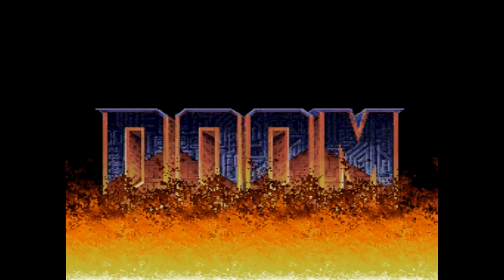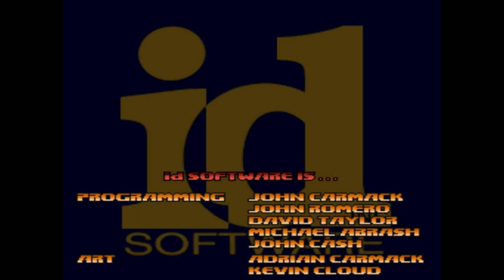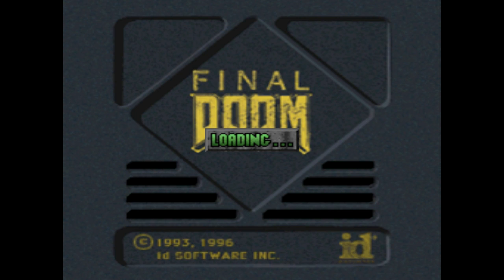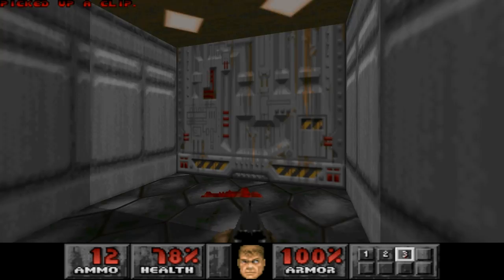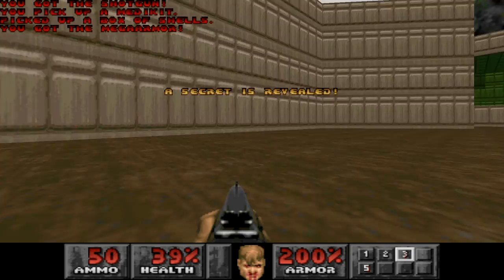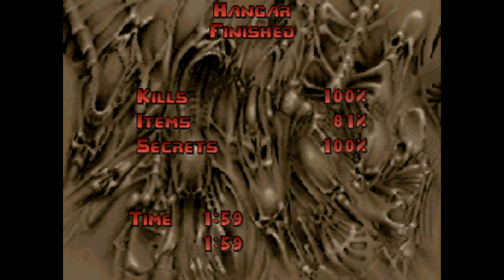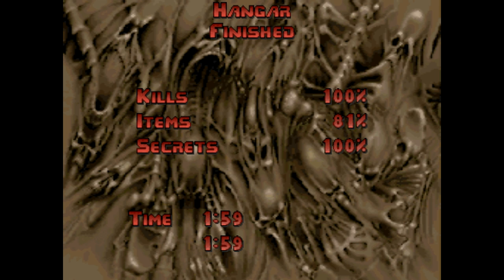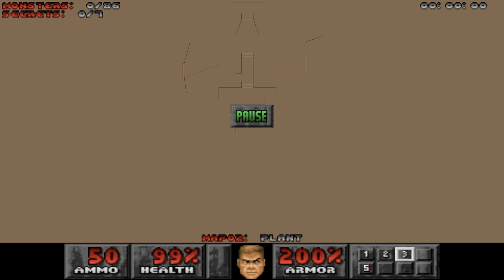Let's Play: PSX Doom - Level 1 - Hangar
A playthrough of "Hangar" (Level 1) of Doom for Playstation. This is the Total Conversion for PC, played through GZDoom. 100% kills, 100% secrets (Max-Kill).

PSX Doom brings a lot of things to the table. New things. Mostly lighting effects. However, there are a few maps that have sections taken out due to memory limitations and convenience. We also get Doom 2 enemies showing up in Doom 1 maps. A Chaingunner and a Pain Elemental in E1M1? Believe it.